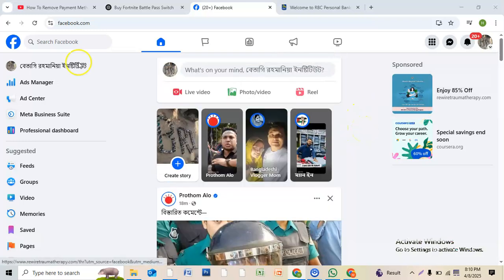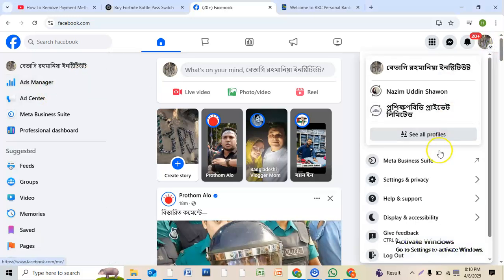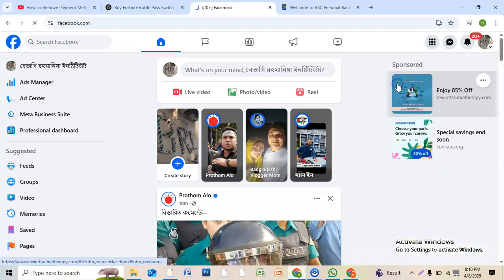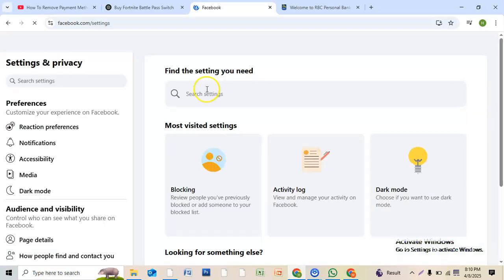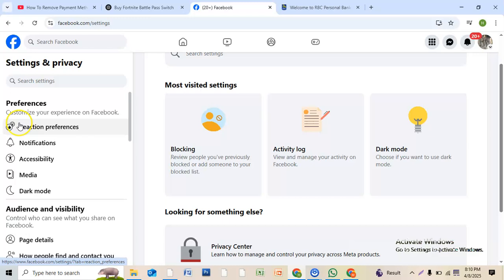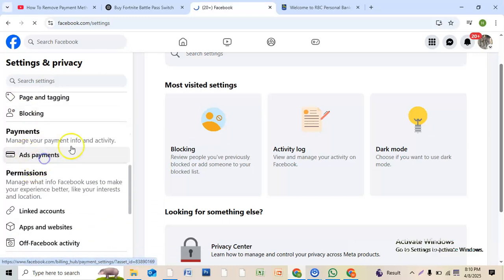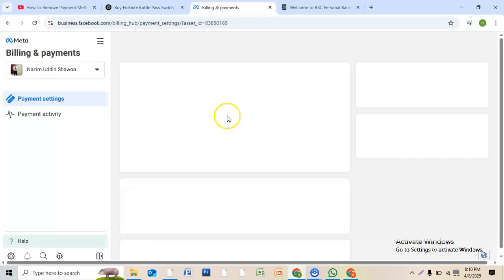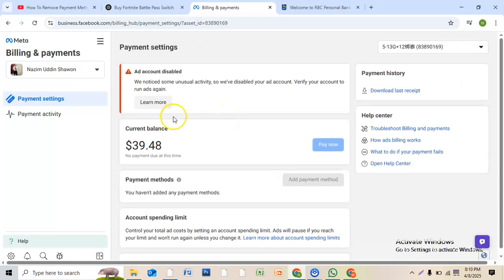HOW TO REMOVE MASTERCARD FROM FACEBOOK 2025 (SIMPLE GUIDE)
- Learn how to remove a Mastercard from Facebook securely in just a few clicks. Whether you’re managing ad payments or want to update your billing info, this video shows you exactly what to do.